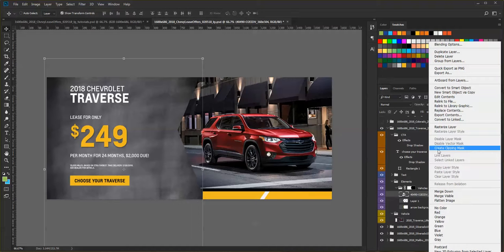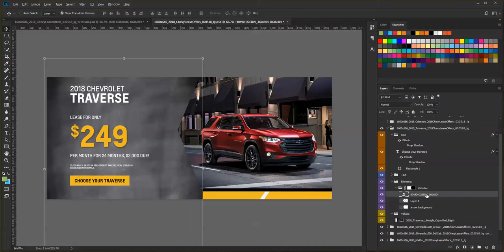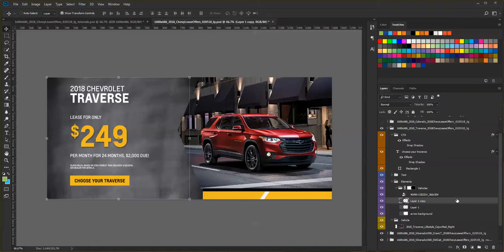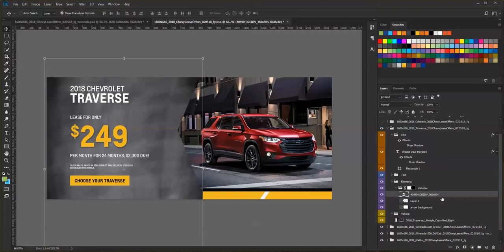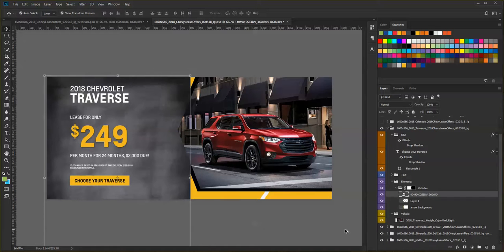PS Tutorial Clipping Masks